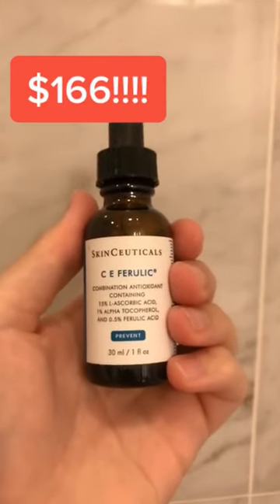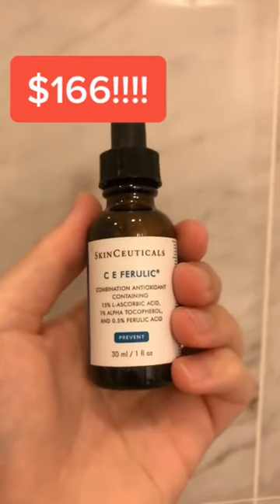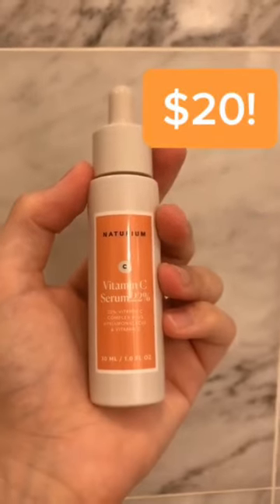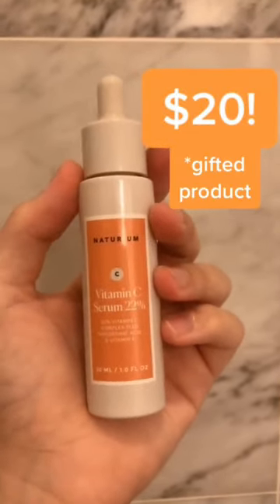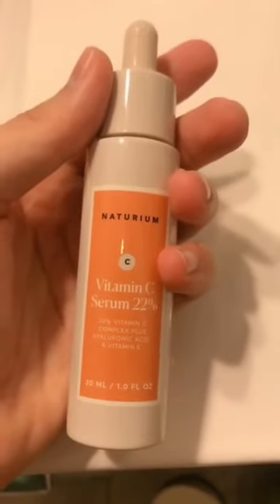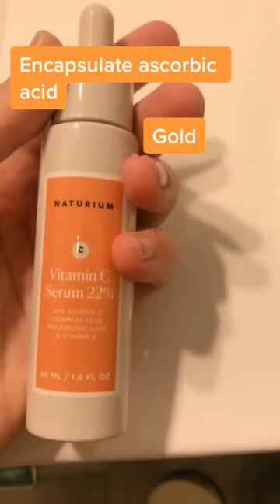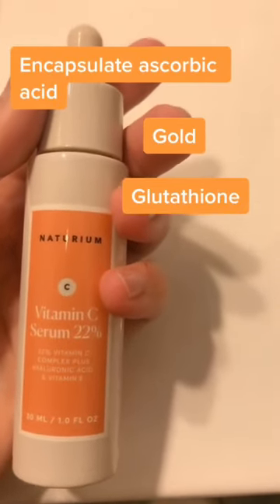Affordable Vitamin C Serum.